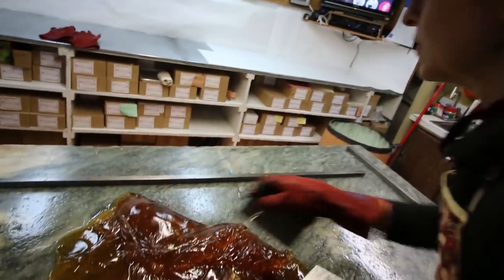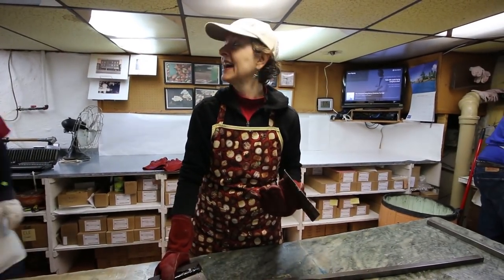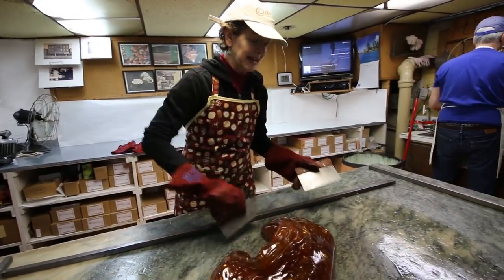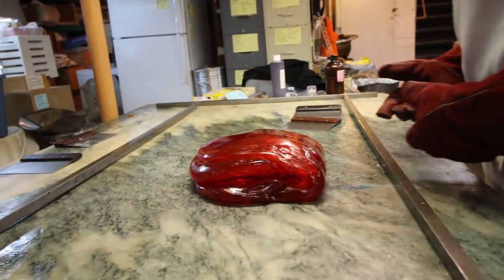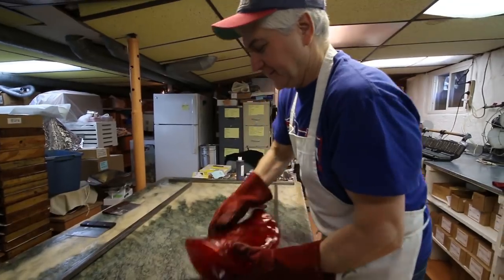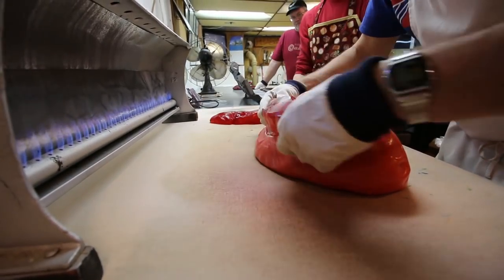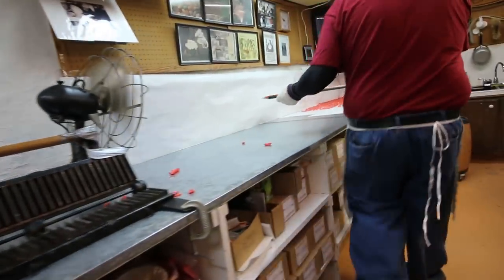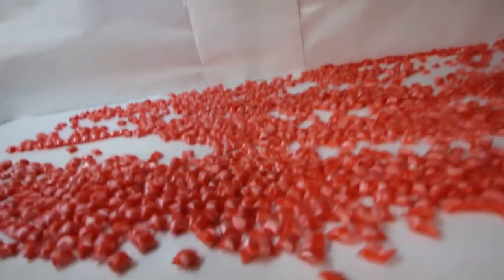Wintergreen Flavored Hard Candy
Follow Craig on instagram: @noeggcraig

my camera & go to lens

my microphone:

my tripod: